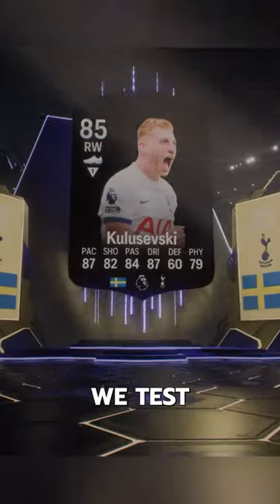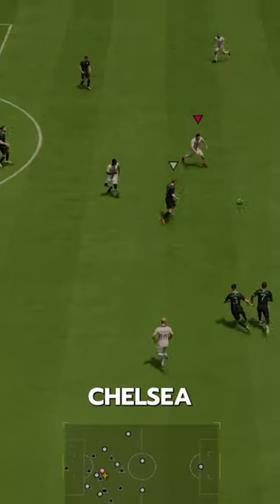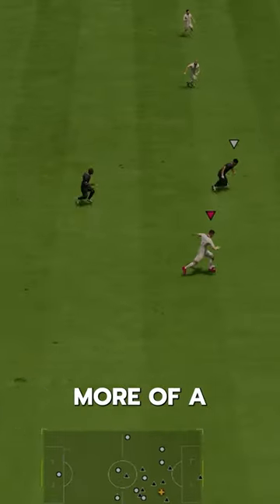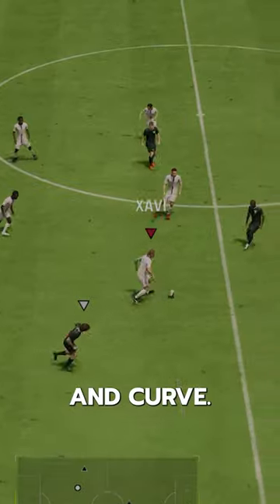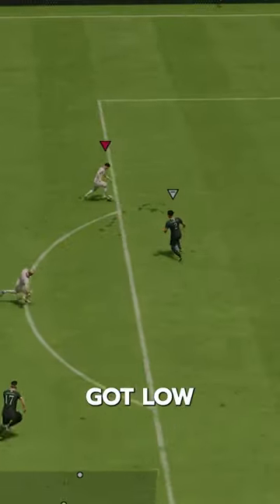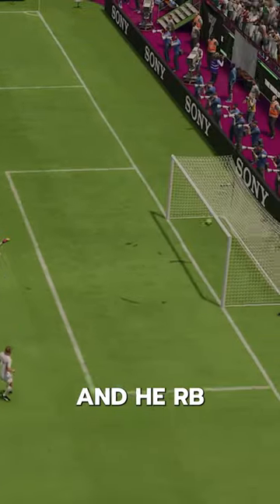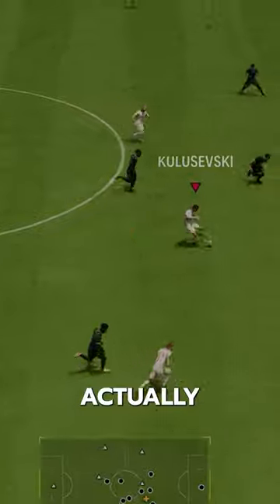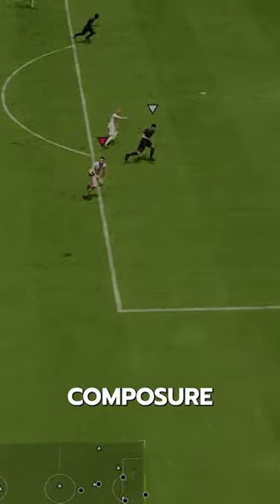Baller or BUST?! Showdown Kulusevski EAFC Player Review!